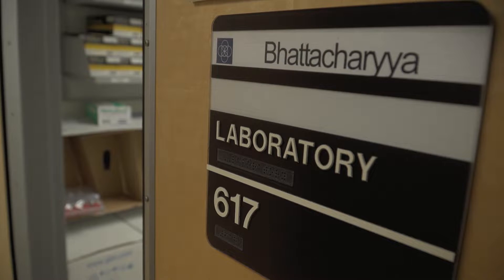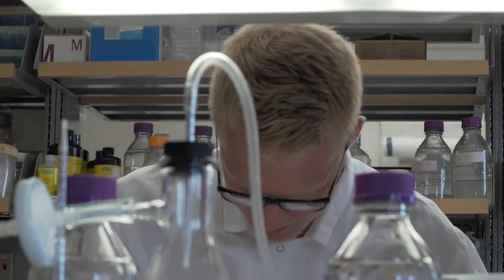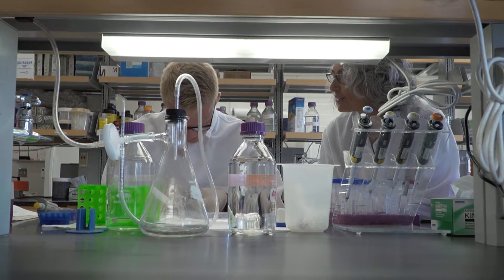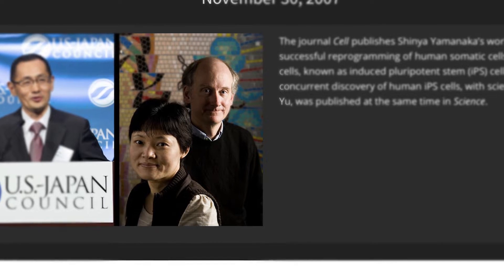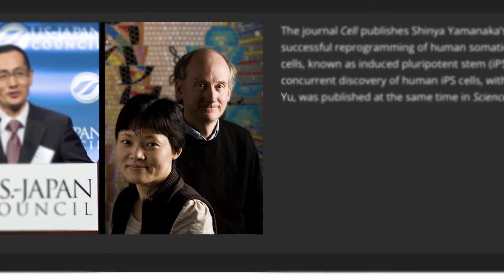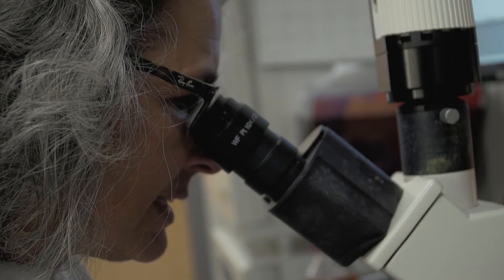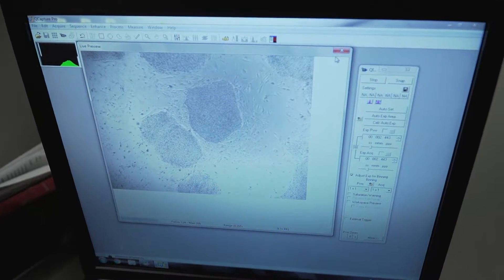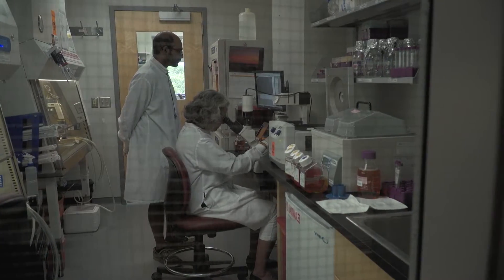Improving lives through stem cell research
The Waisman Center at the University of Wisconsin–Madison is using stem cell research to improve the lives of people living with disabilities. We meet one family whose daughter with Down Syndrome benefits from her time at the center. While families aren't necessarily looking for a cure, research can make those living with particular conditions easier.